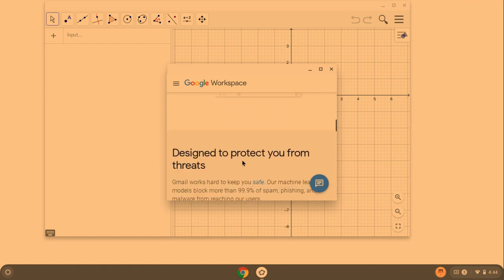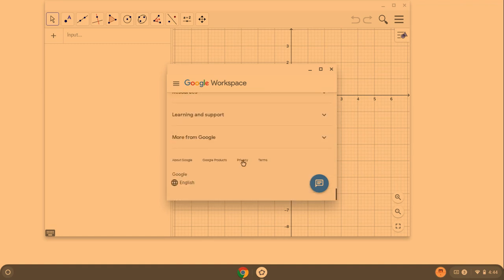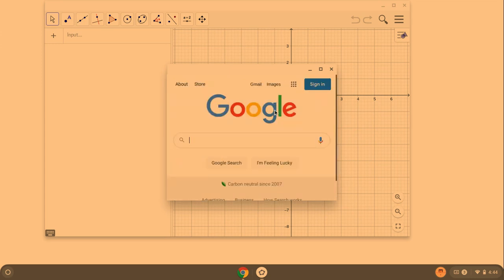how to unblock every thing on a school chromebook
this glitch with geobra classic unblocks anything on a school Chromebook with that app sub for another way to do it